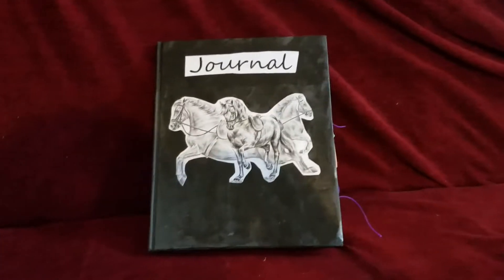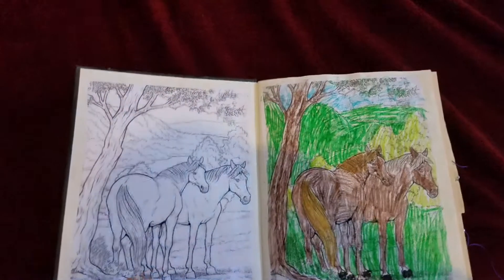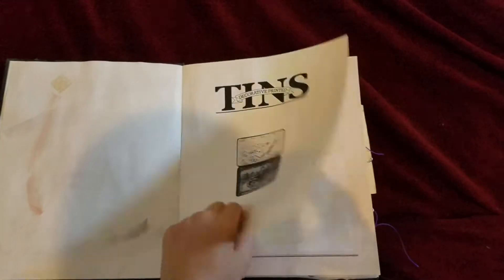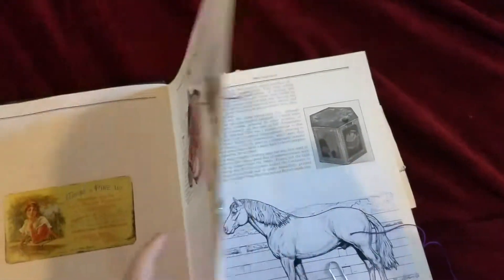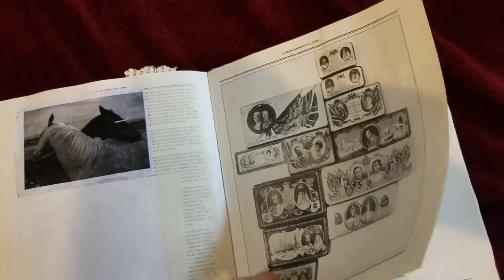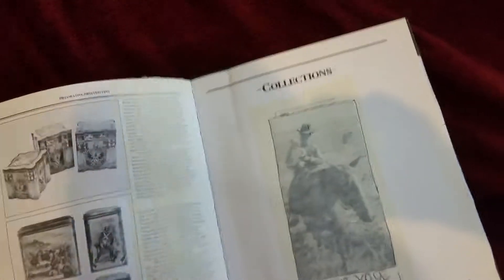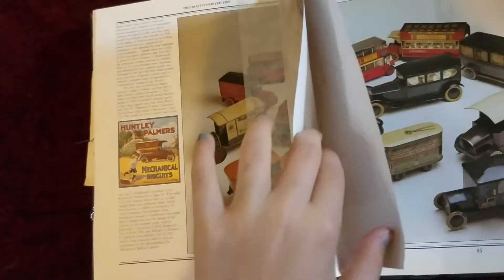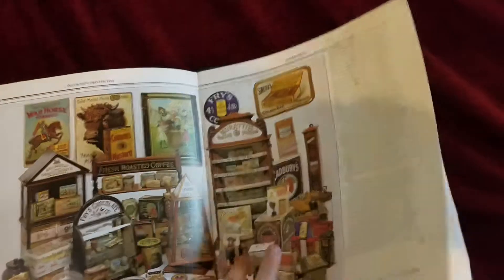Horse Journal For Nora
Horse Journal made by Mom and Nora